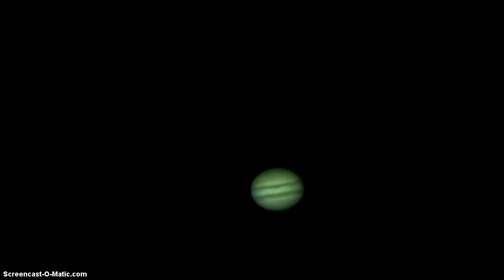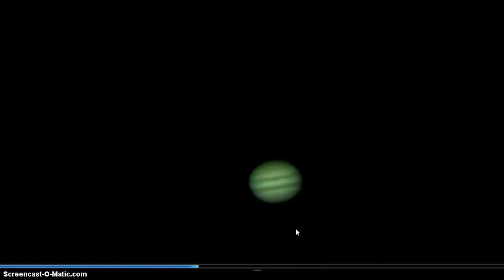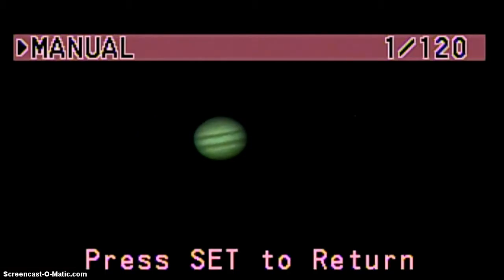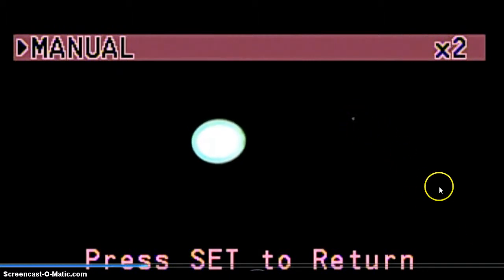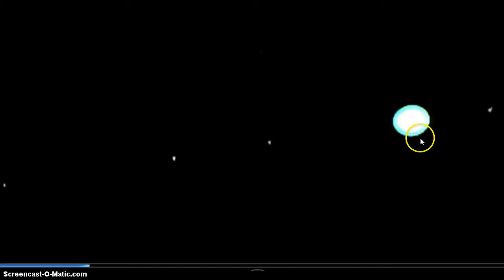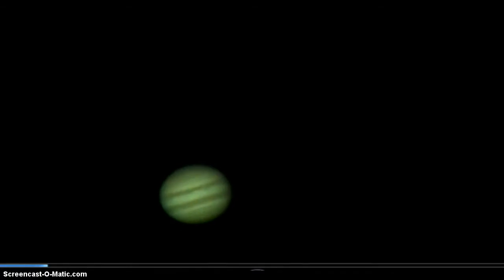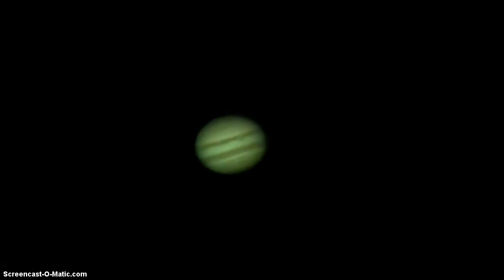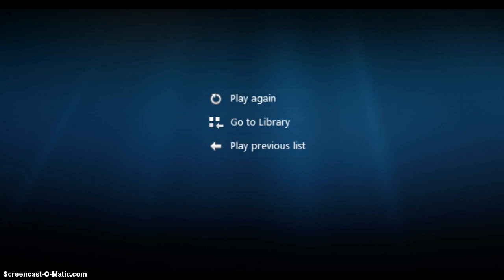Jupiter video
Videos of Jupiter taken with modified camera from Astro Video Systems